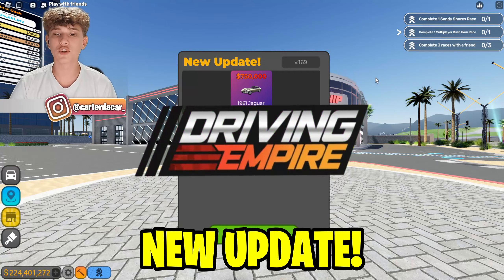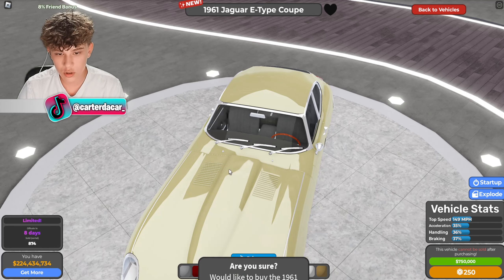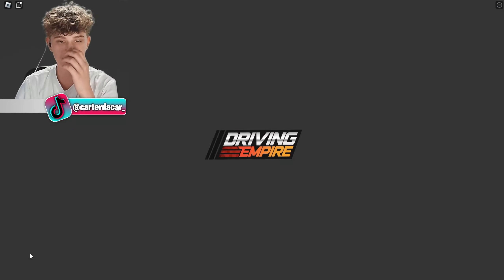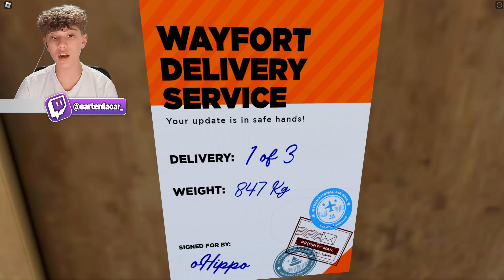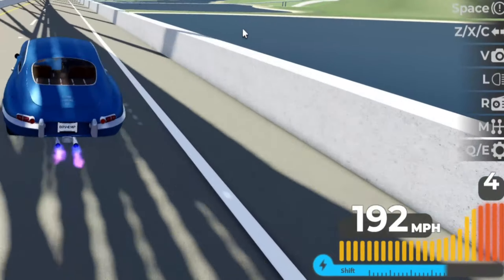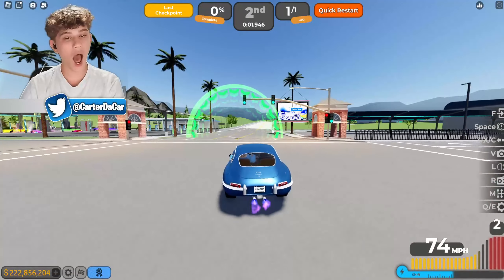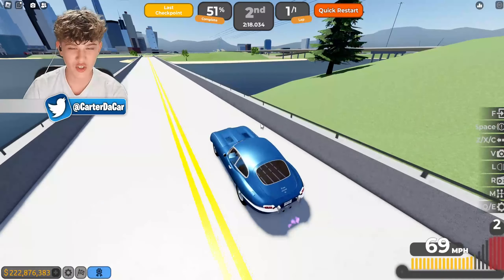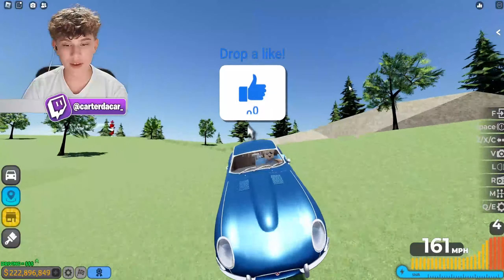NEW Limited Jaguar & Update In Driving Empire!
In this video I checked out the new Driving Empire update!